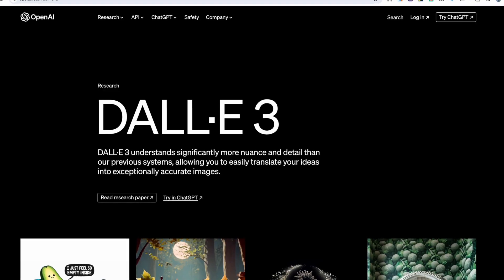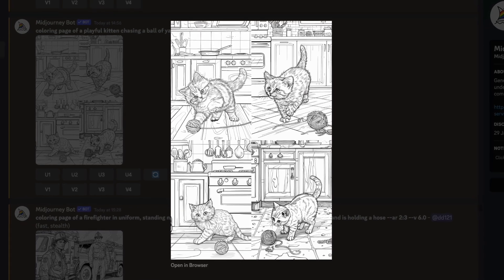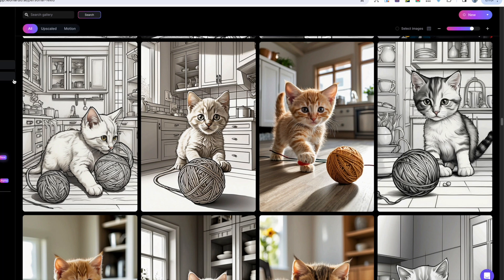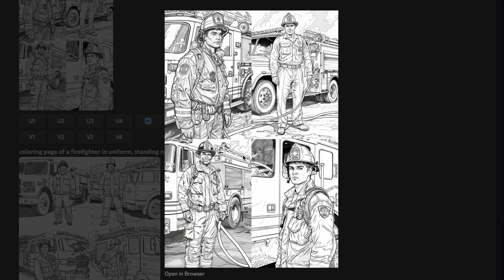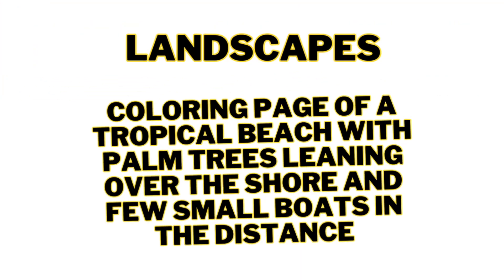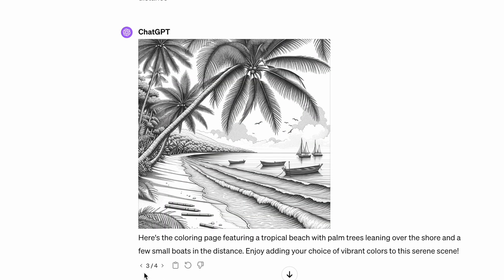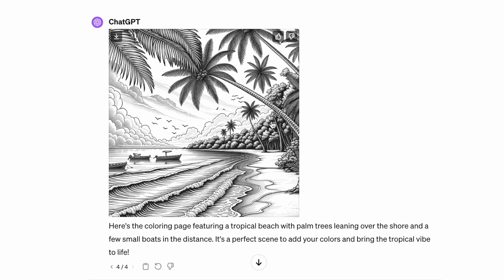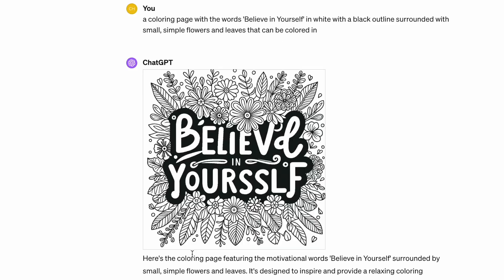The Best AI Tool For Coloring Pages | Midjourney vs Dall E 3 vs Leonardo AI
I will be sharing on comparison of the best AI tool for coloring pages.